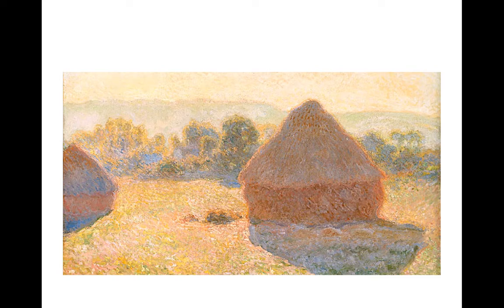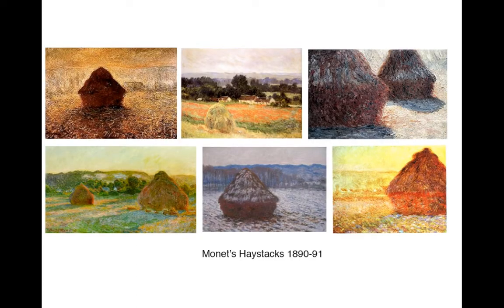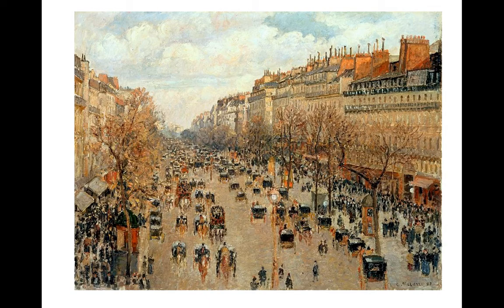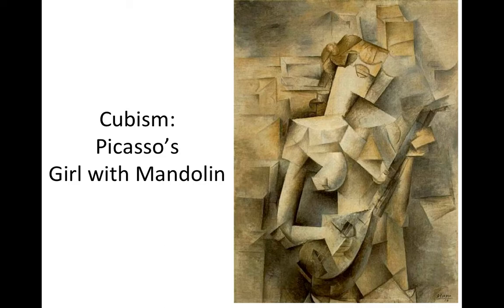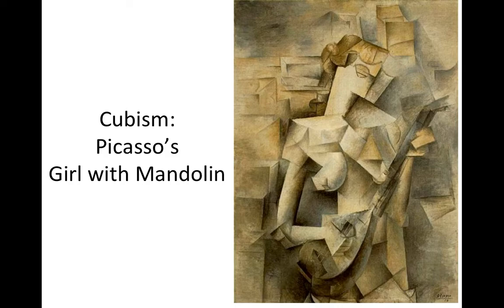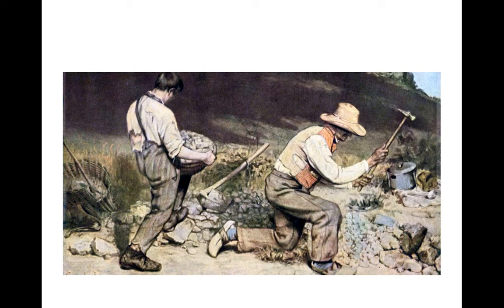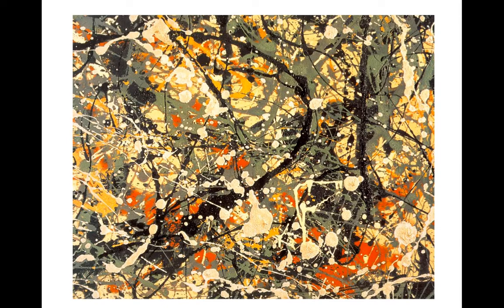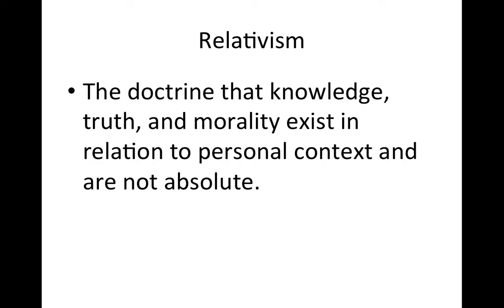19 20 cent art